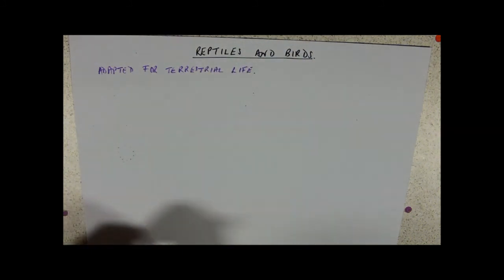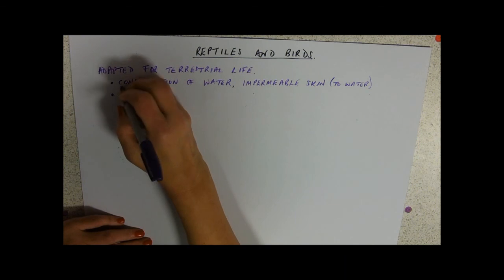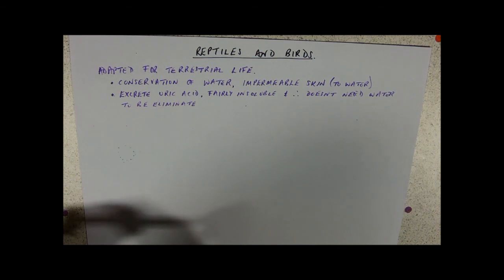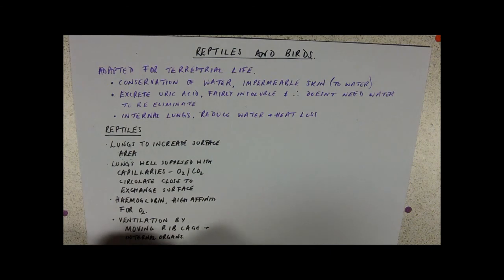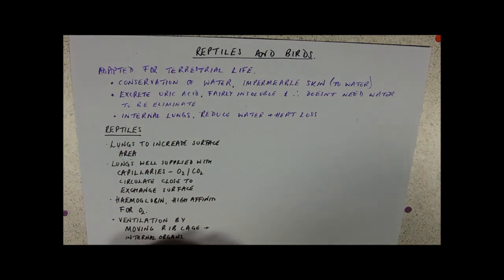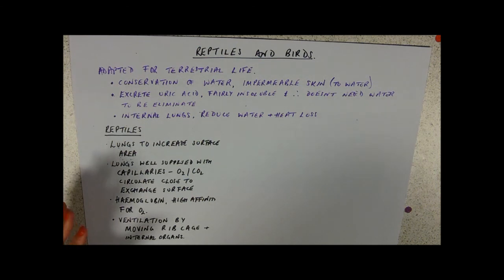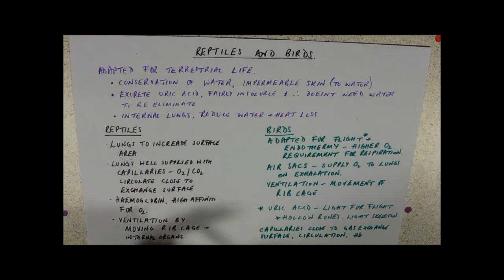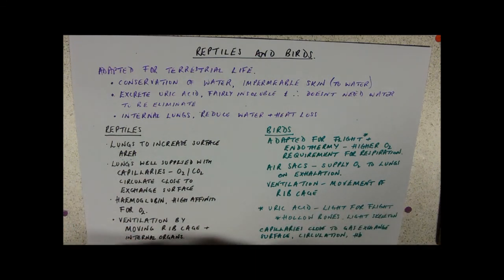Gas Exchange in Reptiles and Birds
You're ribbing me, surely?